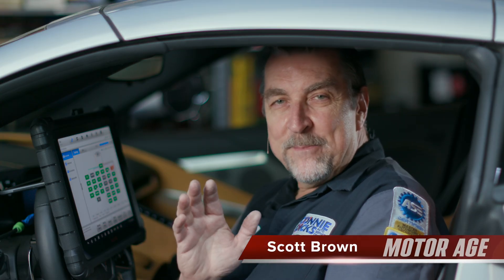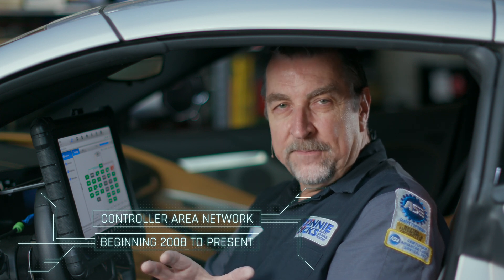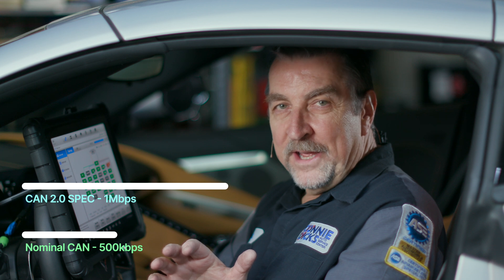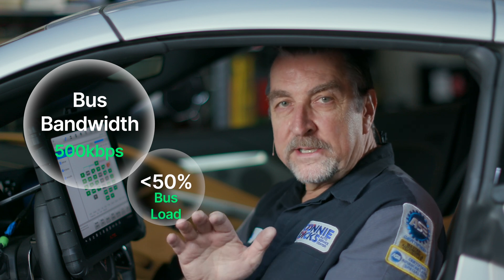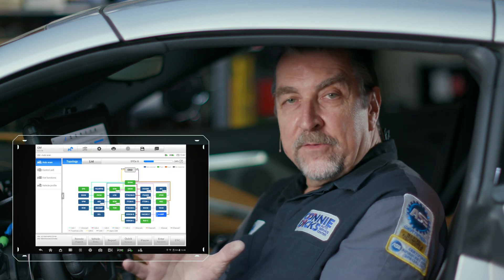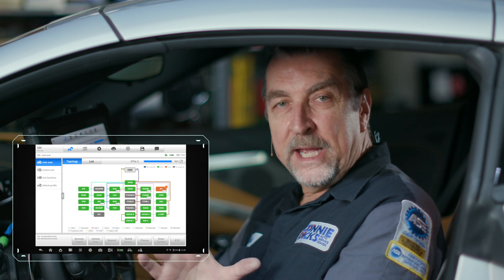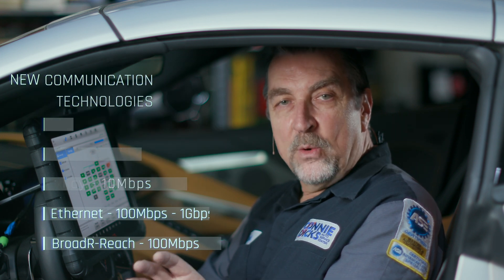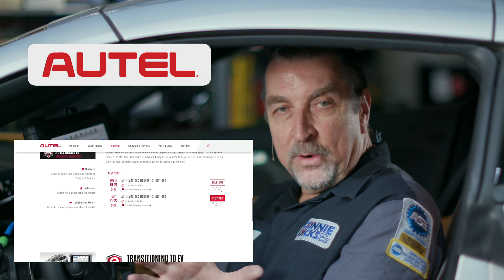Motor Age Tech Tips--Autel Diagnostic Protocols: Network Comms and the Evolution of Diagnostics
In Today’s Tech Tips, Scott Bown explains how the change in vehicle communication technology impacts your shop and how you can best prepare to service newer vehicles.

The modern vehicle features multiple communication network protocols to handle the high-data, high-priority needs of multiple system modules and safety system sensors and cameras. While it is important that technicians stay up to date on these technological advancements in automotive service in order to best service your customers, it is also important that your tools can keep up with the changes.

Autel is dedicated to constantly updating its scanning tools to ensure you can stay current with the newest technology in your shop. For more support during these changes, Autel also offers additional training.